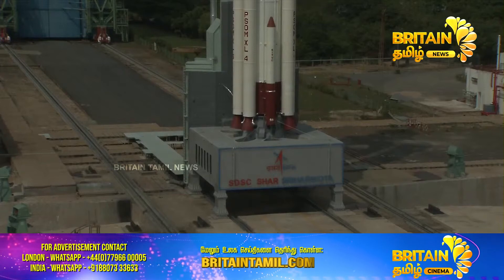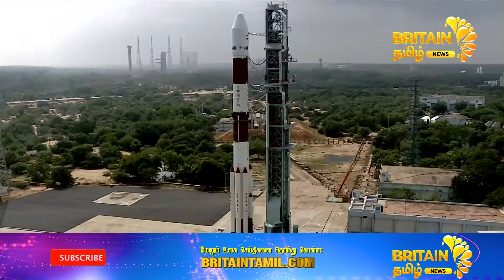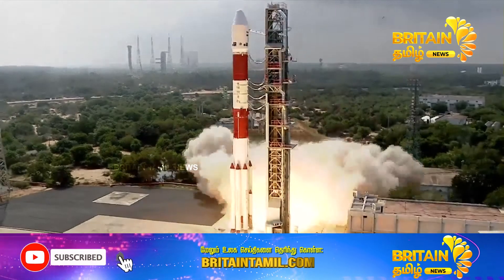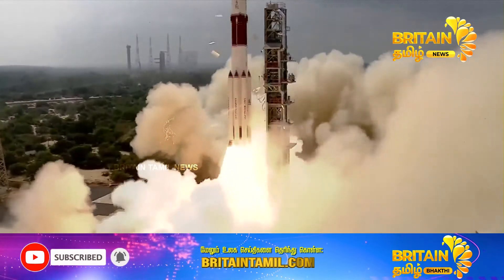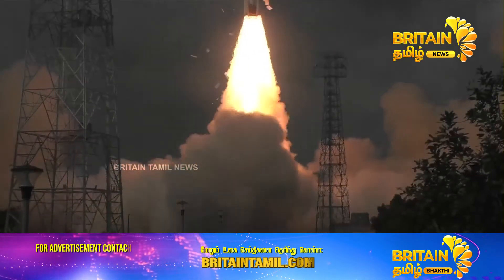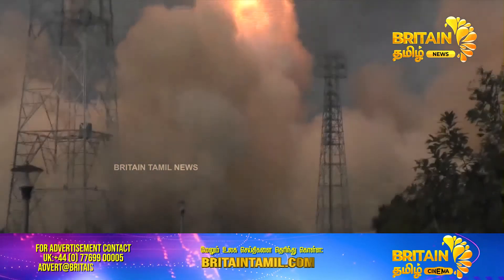ISRO launches PSLV-C54 mission with 9 satellites on board Full video | Britian Tamil News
Reporter
Renuka Sandireddy
Production Team
Graphics:-
Aiswarya Murali
Post production:-
Sridhar Ramasamy,Jogin Mathew
About us :
BritainTamil Live news Streaming for Latest News, all the current affairs of United Kingdom and India politics News in Tamil, National News Live, Headline News Live, Breaking News Live, Kollywood Cinema News, Tamil news Live, Sports News in Tamil, Business News in Tamil & Tamil viral videos and much more news in Tamil. Tamil news, Movie News in Tamil, Sports News in Tamil, Business News in Tamil & News in Tamil, Tamil videos, art culture, and much more only on Britain Tamil Broadcasting.